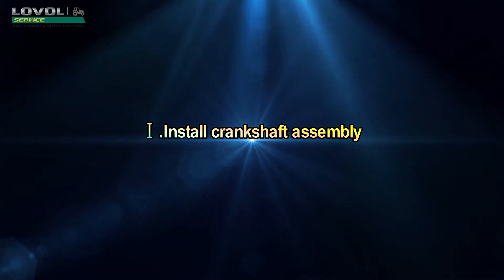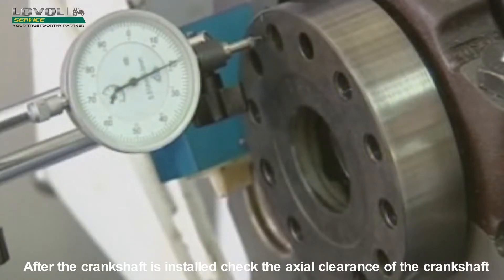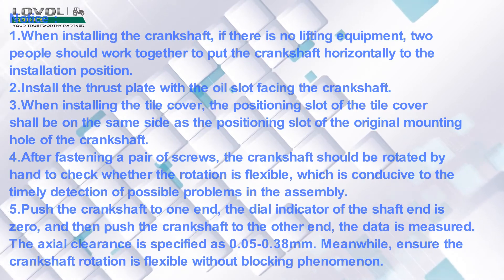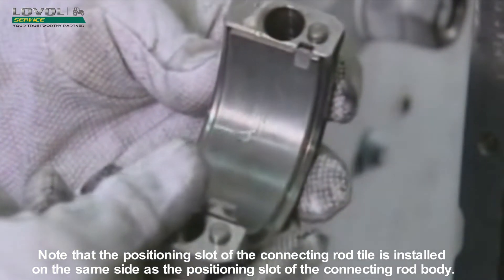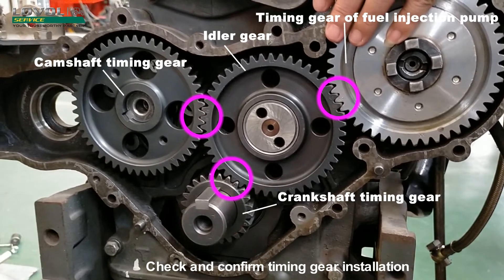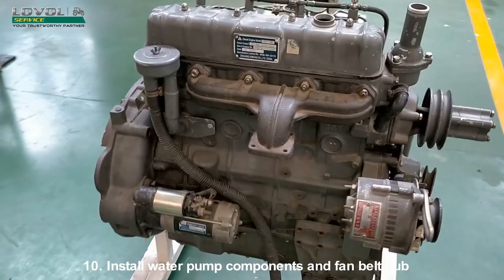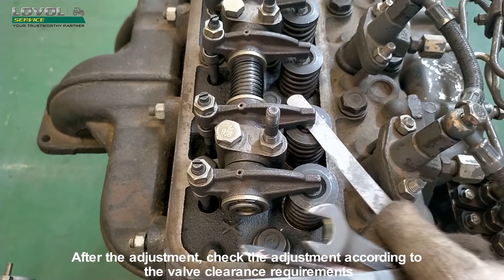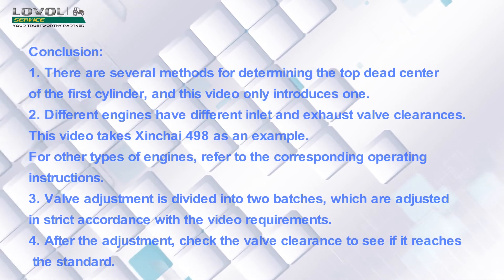Disassembly/Installation method of engine: XINCHAI engine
The XINCHAI  engine is mainly matched with LOVOL TB series products. The products include 490, 495, 498 and AK4 series etc,. This section takes 498 model as an example to introduce the disassembly matters needing attention of each component.Before disassembly, place the diesel engine on the platform or on clean flat ground and drain off cooling water and oil.

1. Disassembly method of engine
（1） Disassembly the cylinder head assembly
Notice :
☆If it is not equipped with lifting equipment when removing the cylinder head assembly, two people need to cooperate to lift it down.Avoid injury to the operator.
☆The intake/exhaust manifold is removed as required.
☆Valve spring can be removed for maintenance in case of leakage of valve oil seal.
（2）Remove timing gear housing and transmission parts
Notice :
 ☆When removing the crankshaft pulley, loosen the fastening screw and pad the pulley with a wooden block on the inner hub of the wheel, hammer the wood block until the expansion ring becomes loose, and then remove the belt pulley. It is not allowed to remove the crankshaft pulley with a puller.
 ☆If the high pressure oil pump does not need to be adjusted or replaced, the high pressure oil pump can be combined with the timing gear chamber cover is removed together so that it will facilitate the timing of the installation.
☆Before removing the high pressure pump, if the high pressure pump does not need to be maintained,  make a remark line between on the high pressure pump flange and timing gear box housing ,so that  easy installation.
（3）Disassembly and installation of piston connecting rod assembly
Notice:                                                                                                                                                            ☆Tile cover and tile should be placed orderly without knocking, otherwise it will affect ftting accuracy during assembly.                                                                         ☆Clean the carbon accumulation on the upper part of the cylinder liner, if not cleaned or cleaned not clean, it may cause damage to the piston ring.               ☆When removing the piston connecting rod assembly, avoid bumps, otherwiseit will  affect the assembly Cylinder liner life.
（4）Remove crankshaft assembly
Note: Valve tappet is removed at last.

2.Installation method of XINCHAI engine
（1）Install crankshaft assembly.
（2）Install the piston connecting rod assembly
（3）Install timing gear train
（4）Install the cylinder head assembly

3.Engine valve clearance adjustment method
（1）Open the cylinder cover
（2）Find the top dead center of cylinder 1
（3）Adjust corresponding valves according to the order in the red box on the chart
（4）After adjusting the first group
（5）After the adjustment, install the cylinder head cover